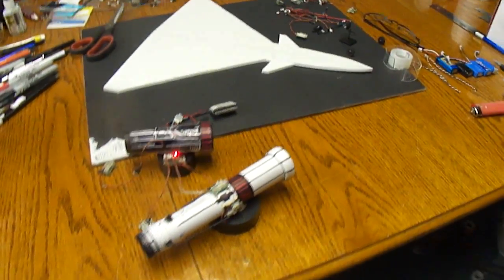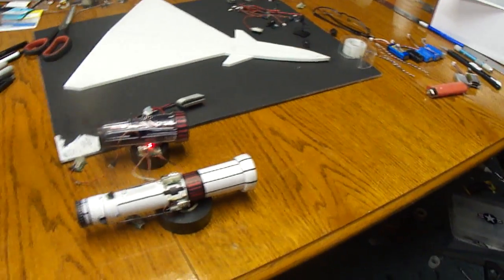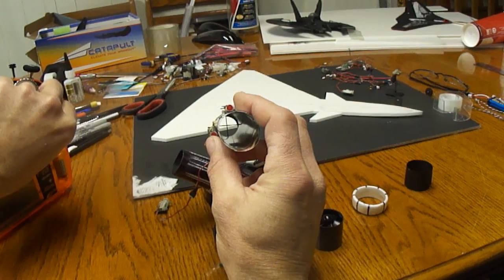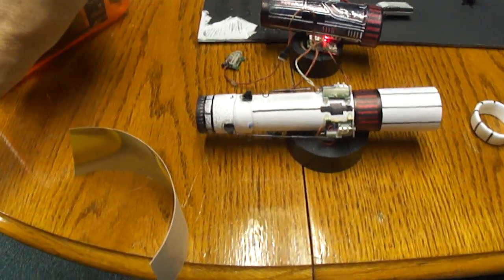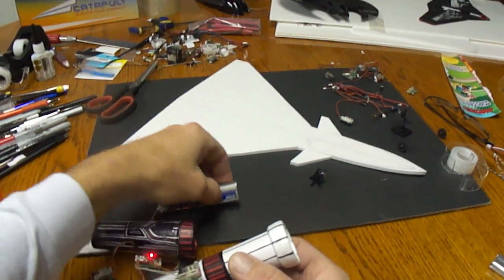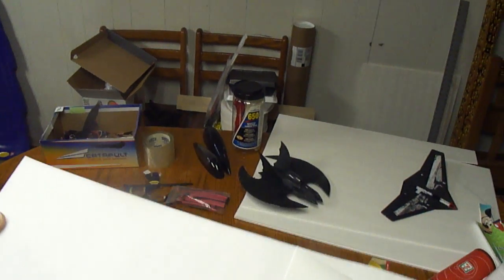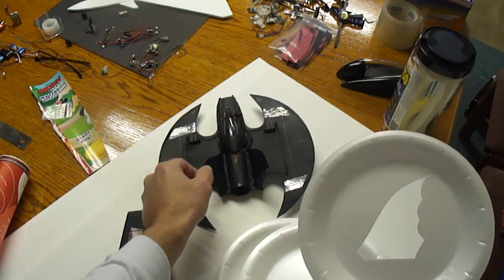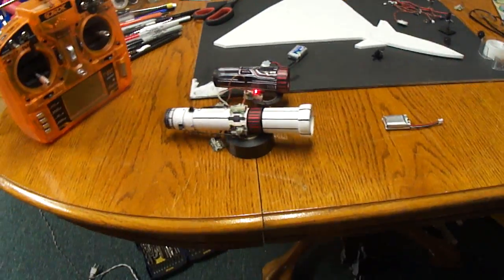Ultra Micro thrust vector nozzle. Built using two 1.9 gram linear servos.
Ultra Micro thrust vector nozzle. Built using two 1.9 gram linear servos and kids coloring book cover. This Micro J10 is going to be one cool jet when its finished.